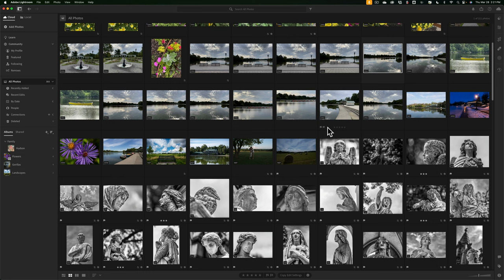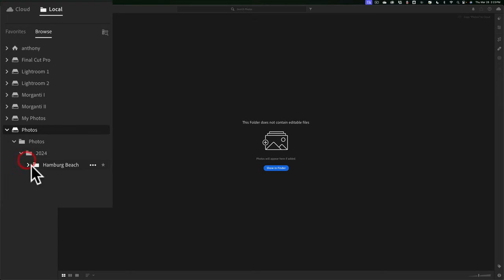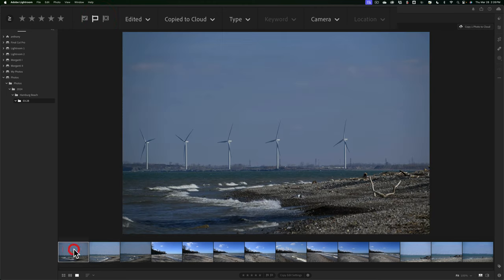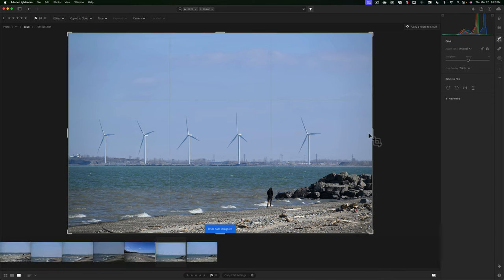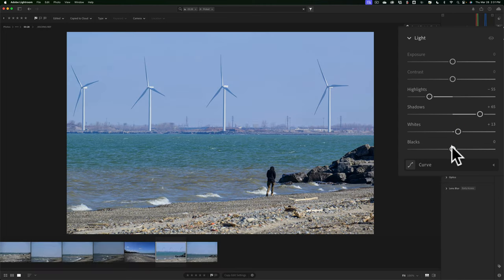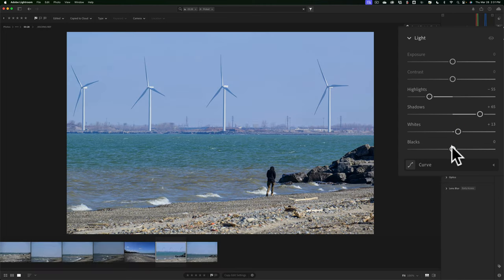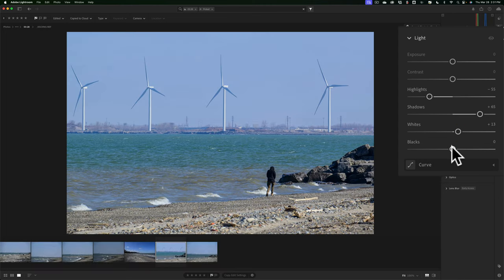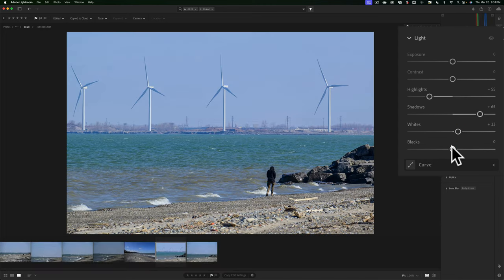My Lightroom (Cloud Version) Workflow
In this tutorial, I share my workflow when using the Cloud Version of Lightroom.

Get your free downloadable keyboard shortcut PDFs from my website, including keyboard shortcuts for Lightroom Classic: